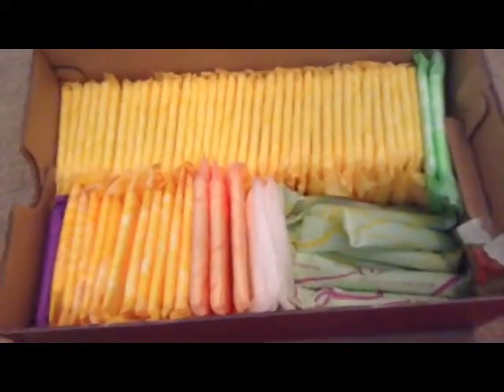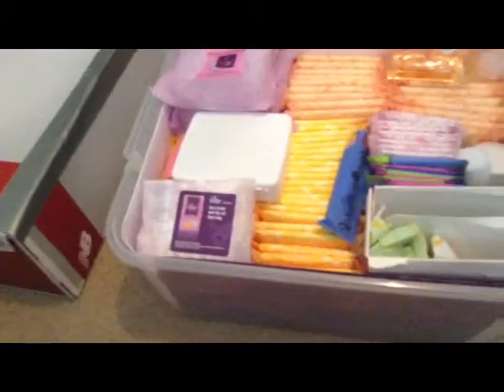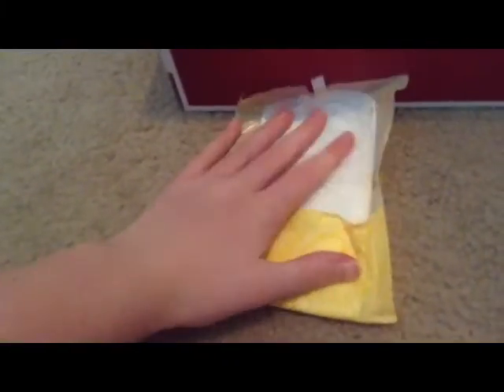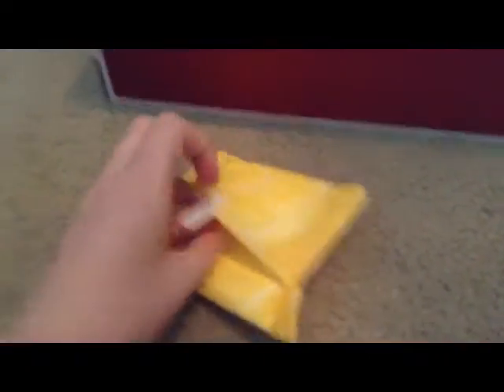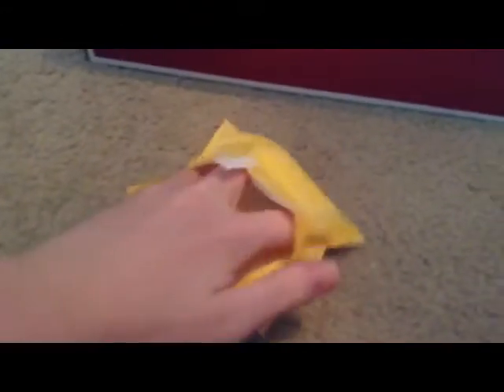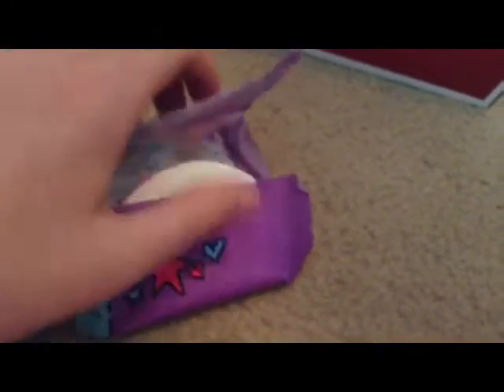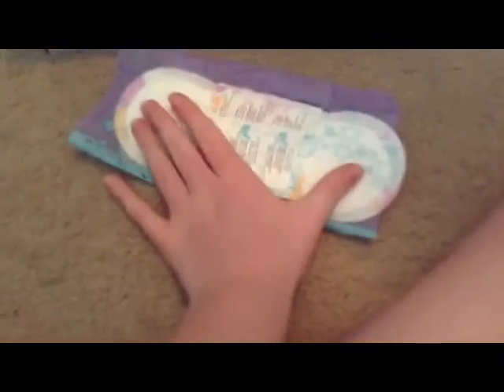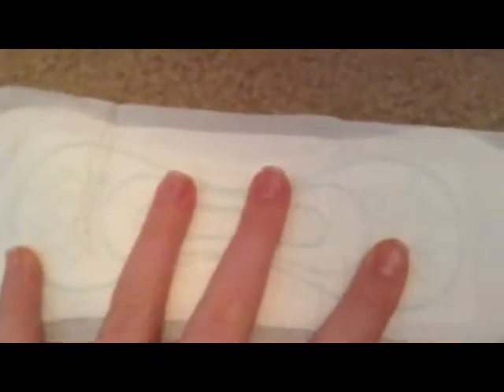Summer storage for at my aunts house